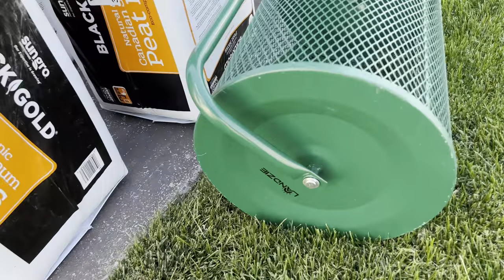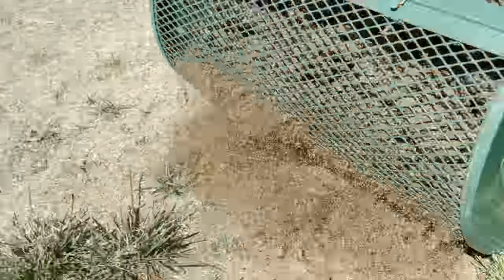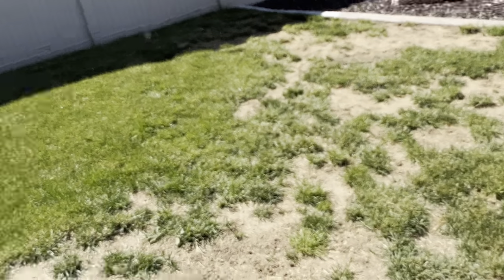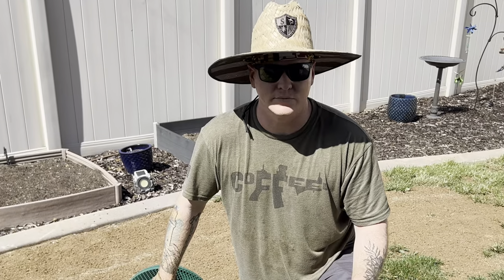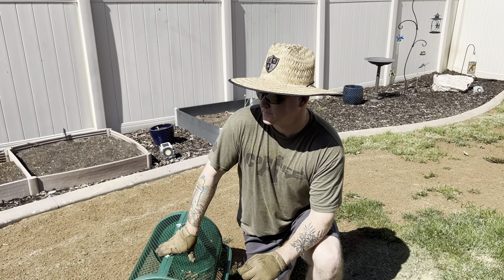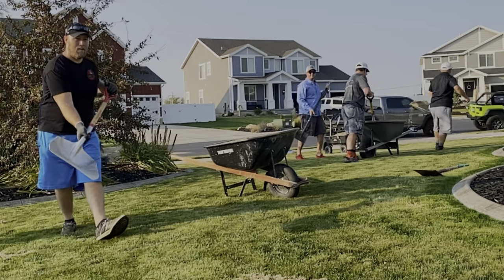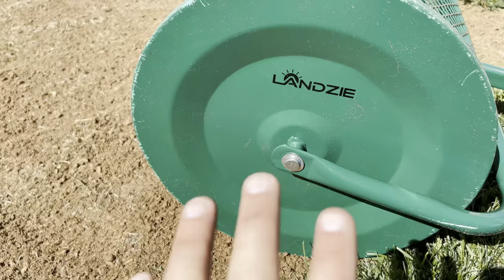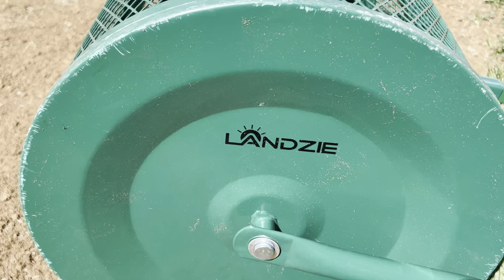Landzie - MUST HAVE For Seeding, Leveling, Compost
If you are looking to seed add, compost, or level your lawn this season, you should really be thinking about tools that will help you to make this job easier. One of those tools that you should consider is the Landzie peat moss  and compost spreader, but is it worth it? Sure there is doing it by hand, there is using a shovel, there is renting a eco lawn 250, but where does the landzie rank?

 Jeremy of The Greener Lawn